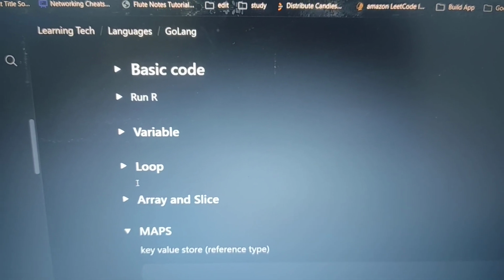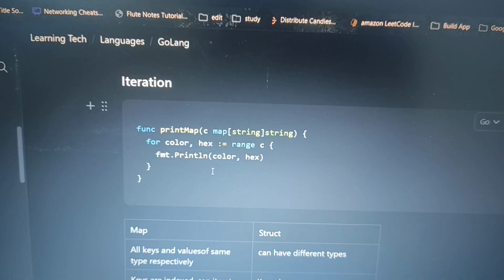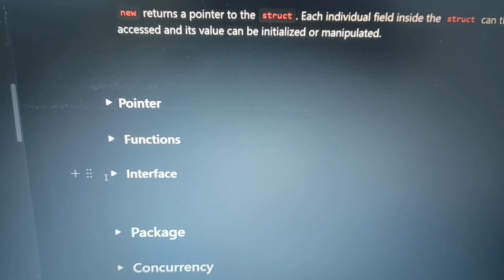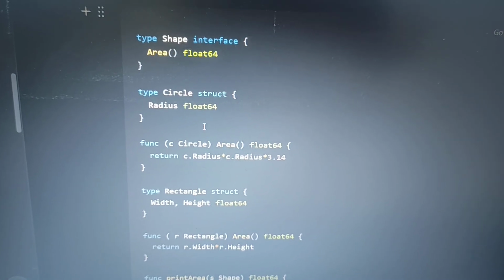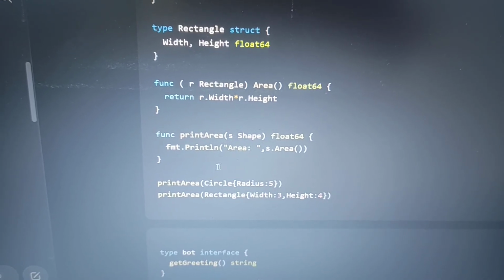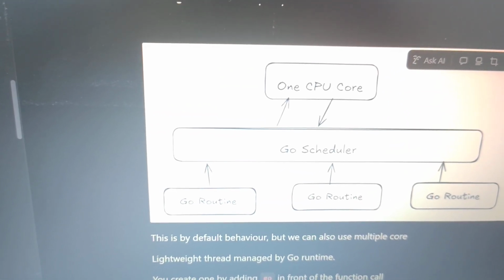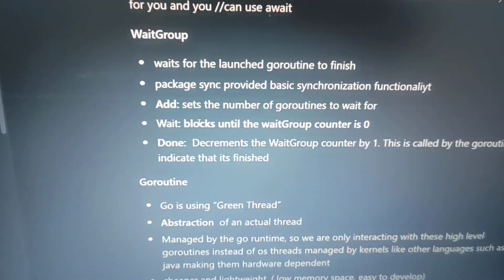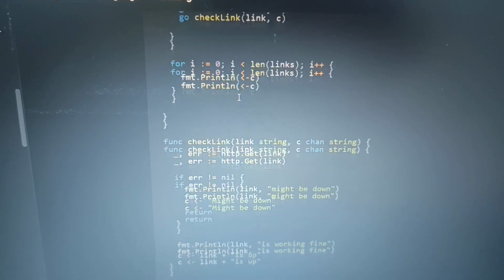Day -131 of my journey to google